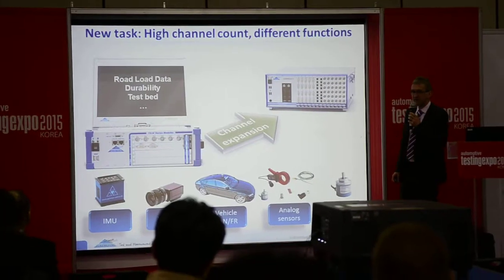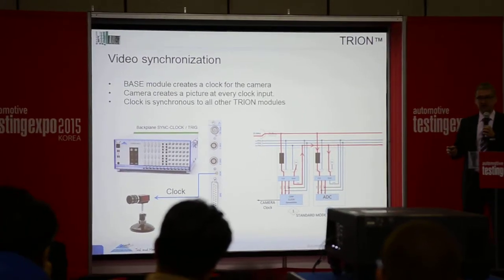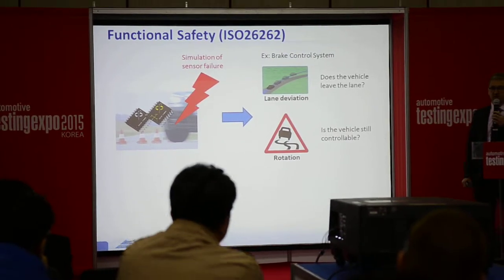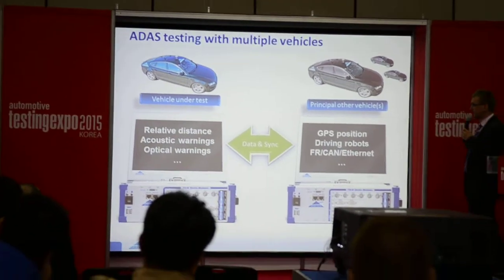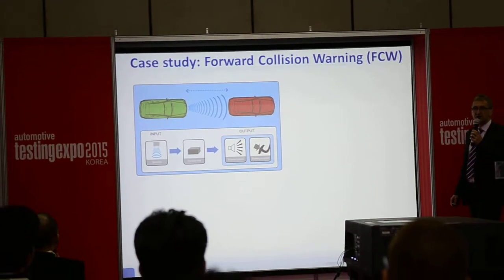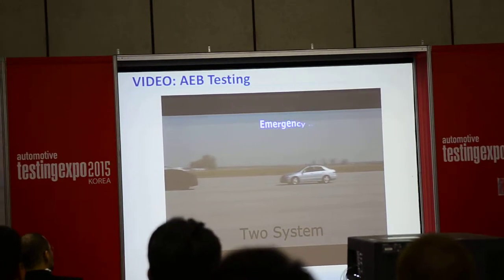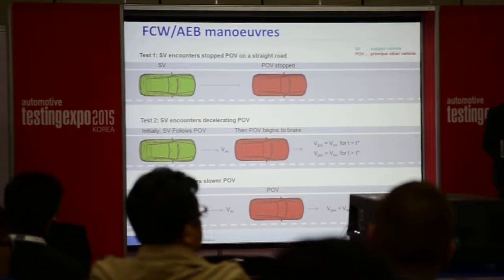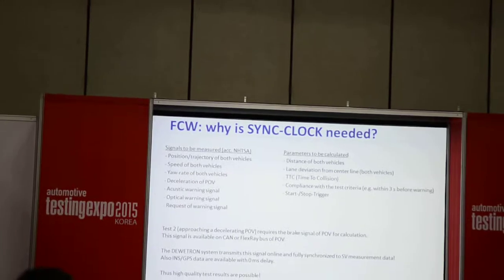비동기화의 동기화 - 데이터 획득 기술과 그 실질적 장점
DEWETRON Raimund Trummer